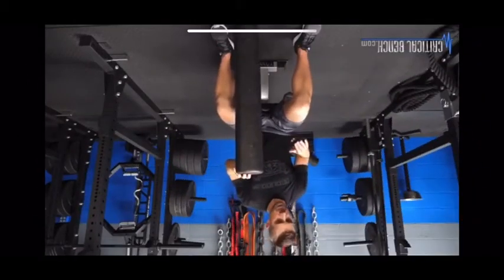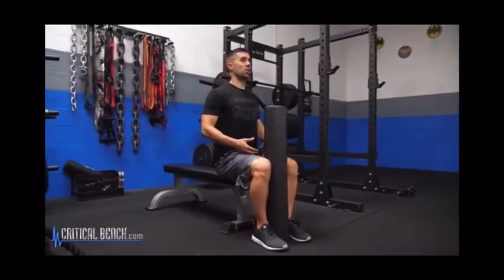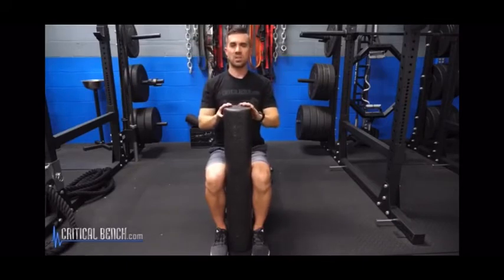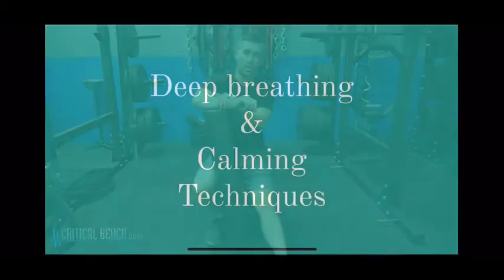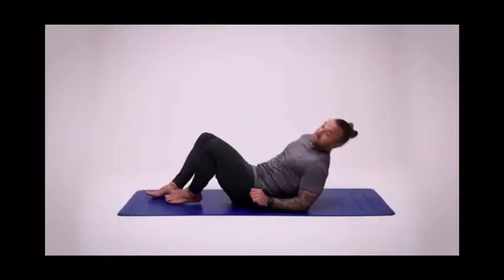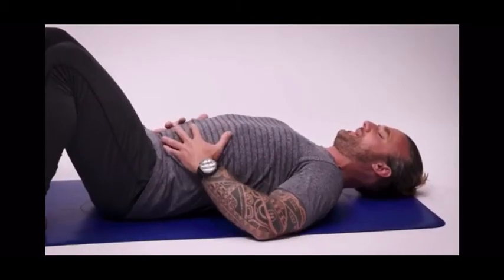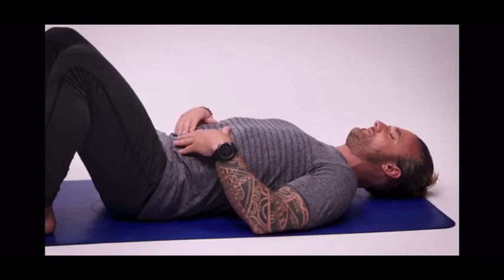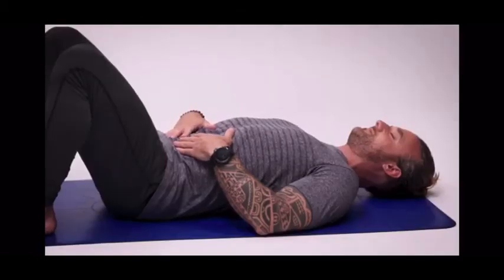Tips to improve your sleep routine!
Midwestern Occupational Therapy students explain helpful tips for a restful night!